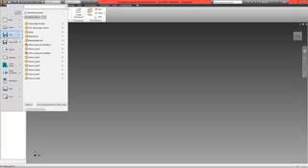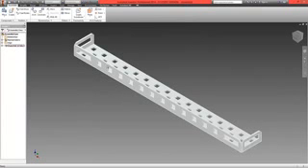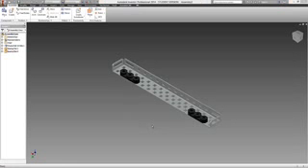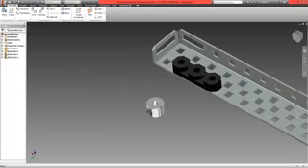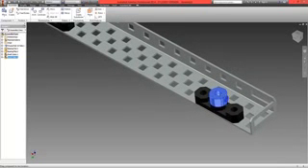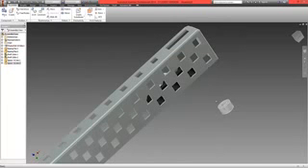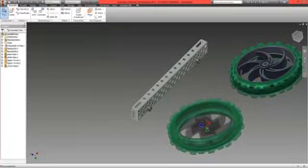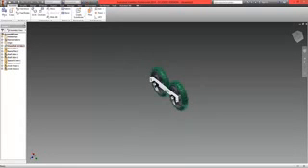How to Make VEX Robotics EDR Curriculum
For download robotics